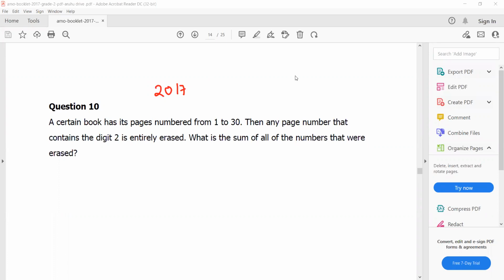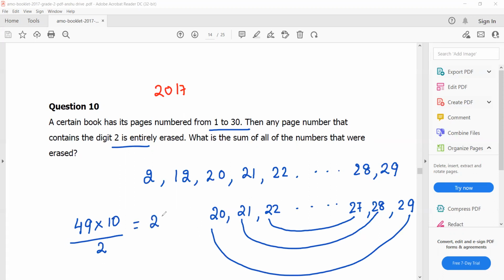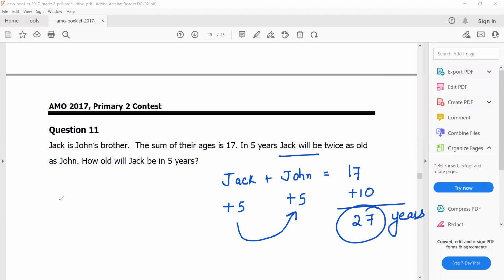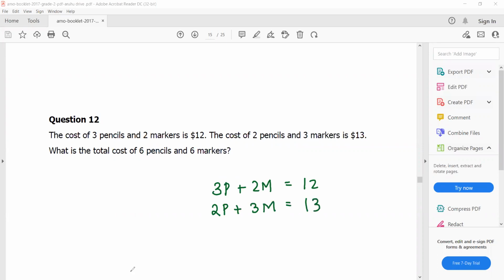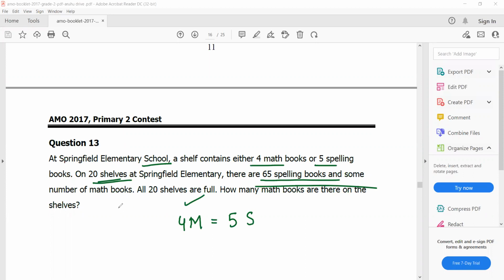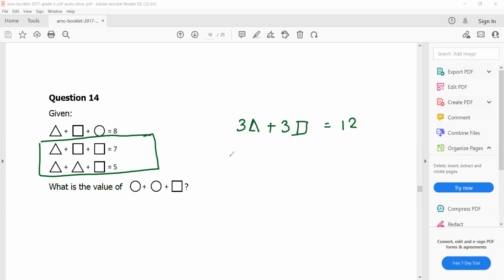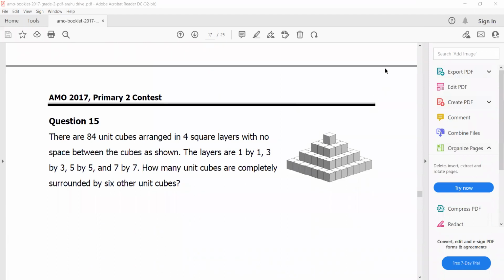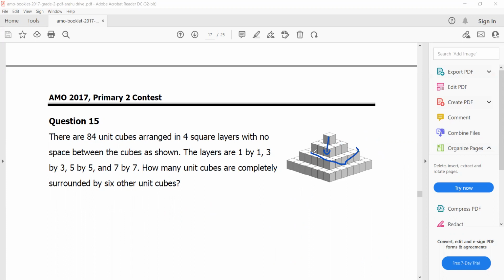American Olympiad 2021 one of the best possible questions explained in easiest way